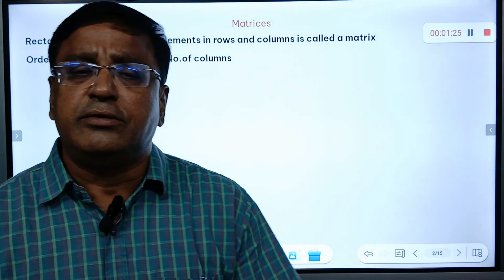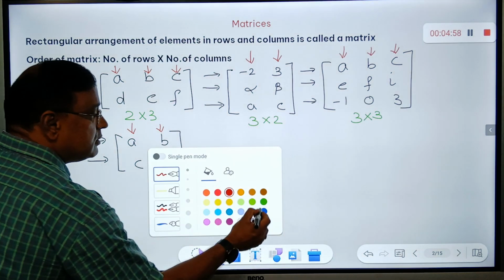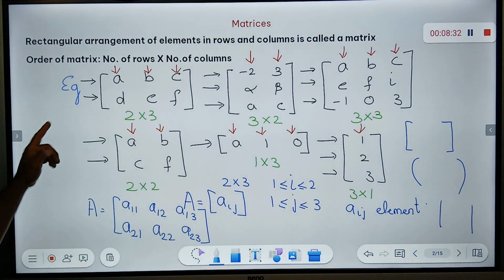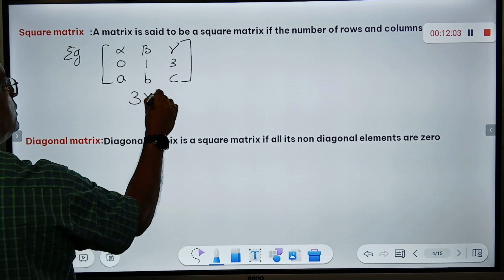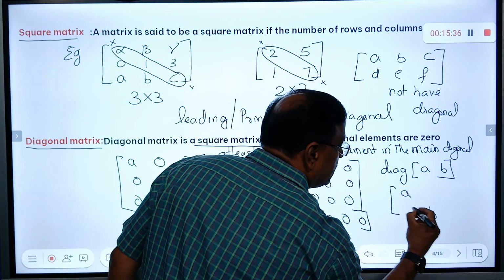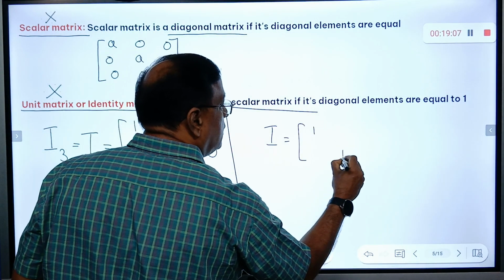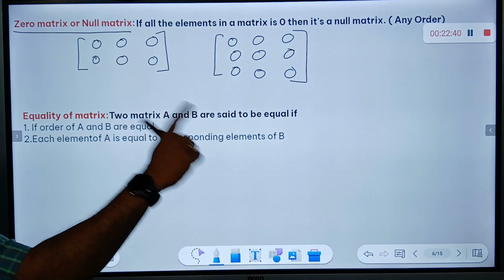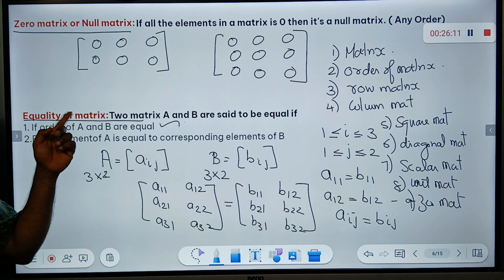Introduction to Matrices|CBSE|Class 12|GK MATHS CLASSES-PART 1